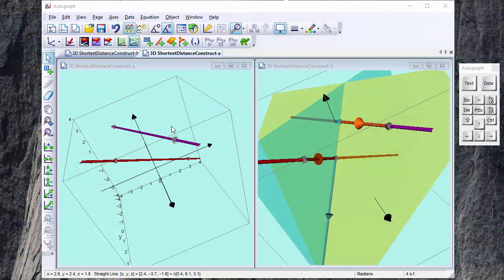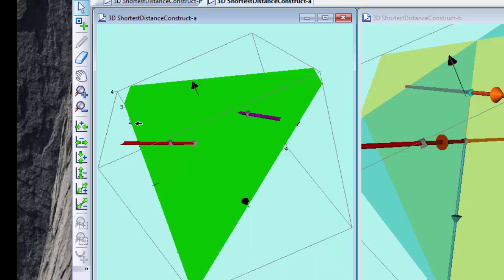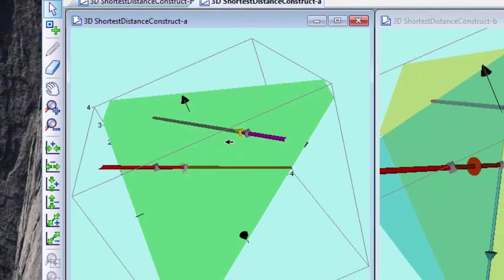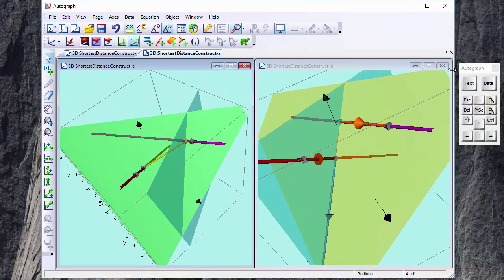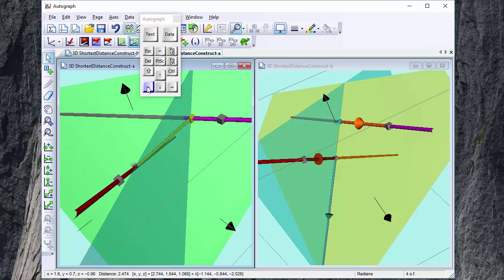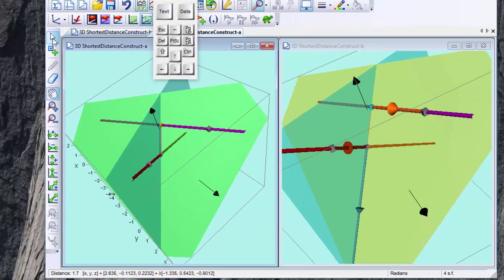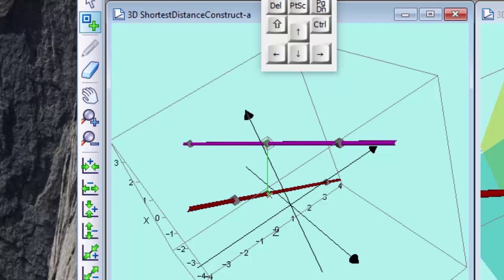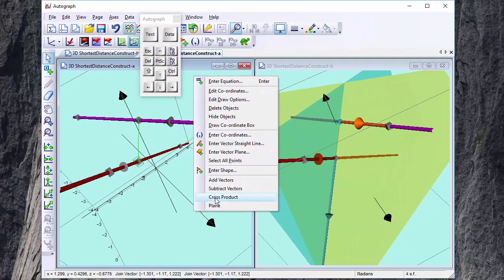Shortest Distance between 2 Skew Lines (Autograph)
A visualisation of the processs of finding the shortest distance between two skew lines, using Autograph.